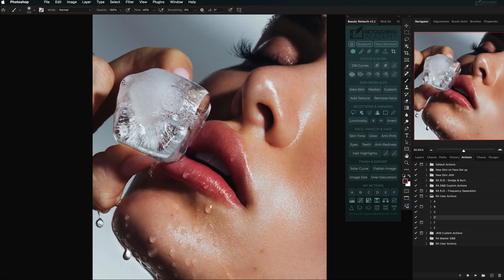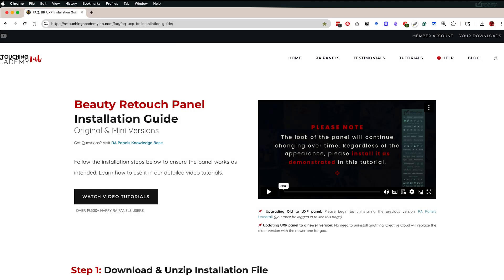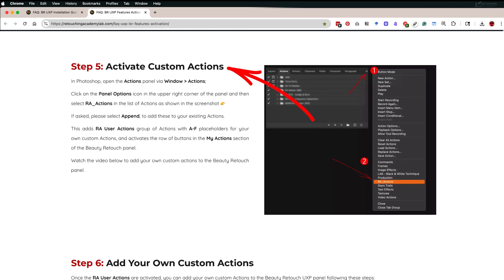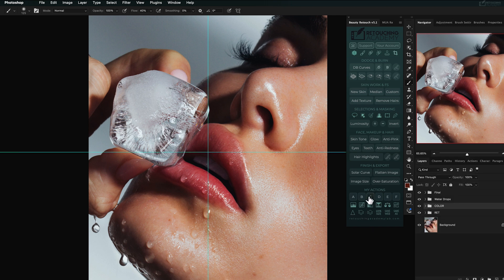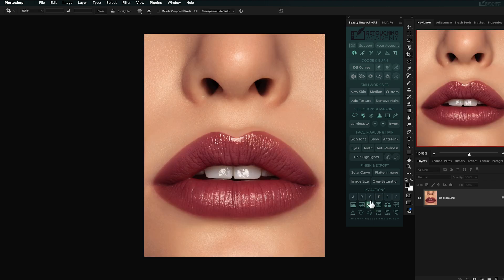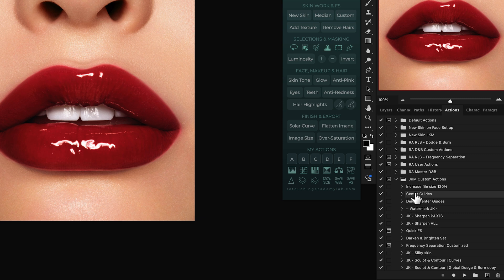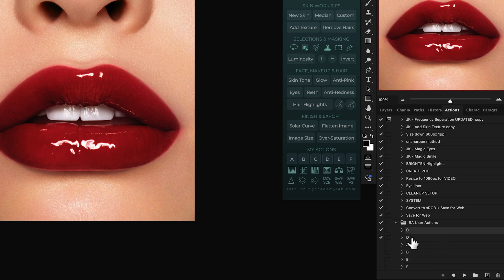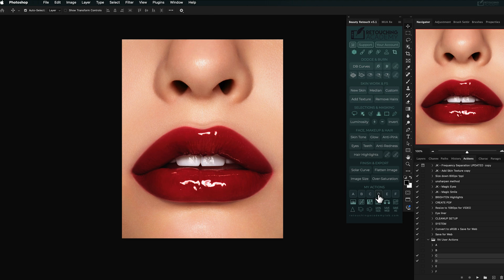Add Your Own Custom Actions to Beauty Retouch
Link your favorite custom actions to the User Actions buttons on the panel.